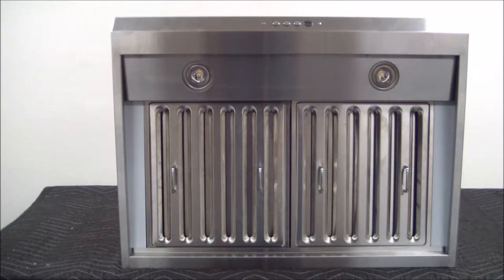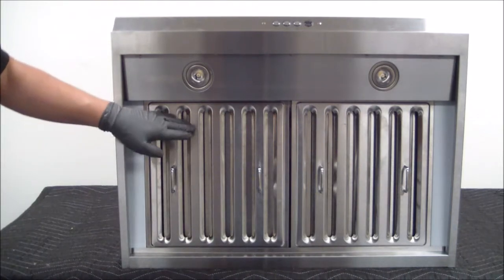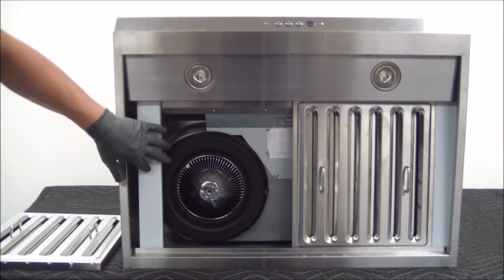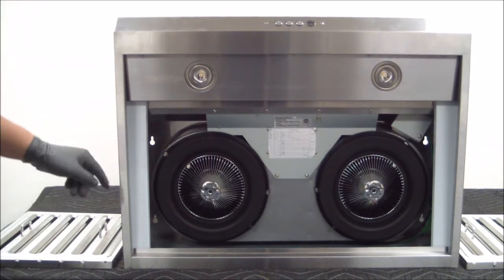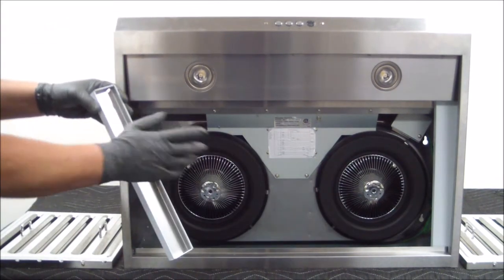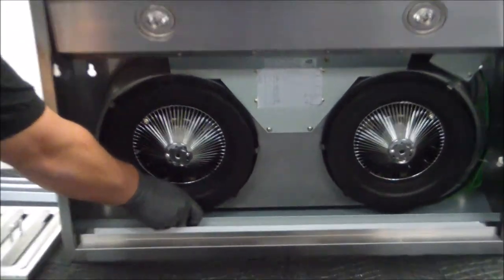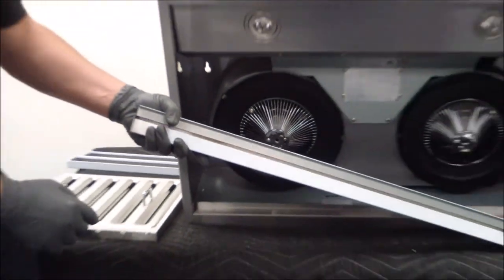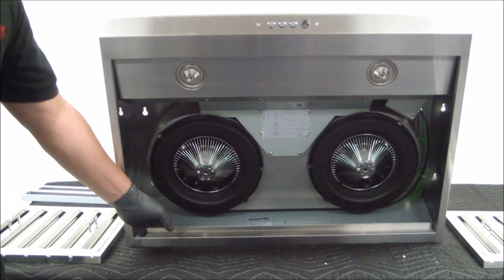Windster Range Hood - RA-34L - How to replace baffle filters